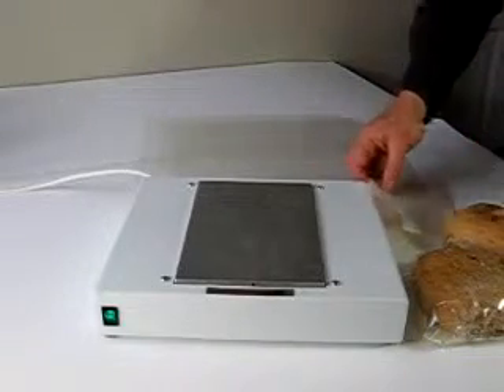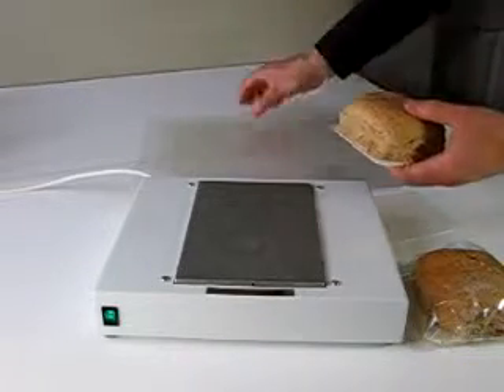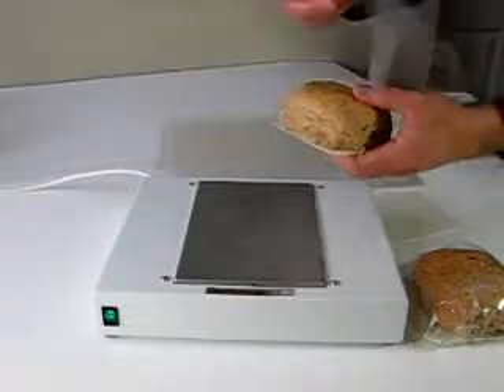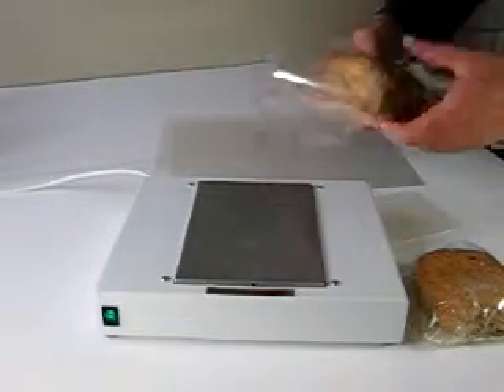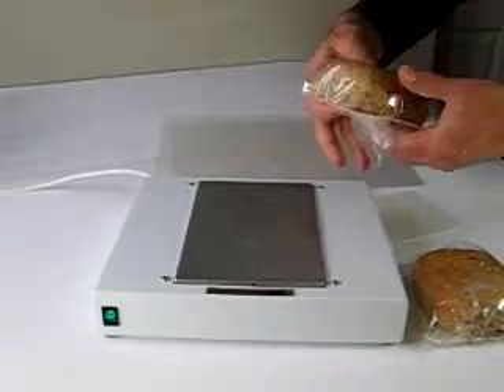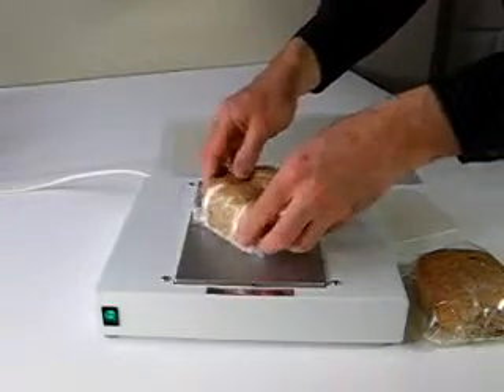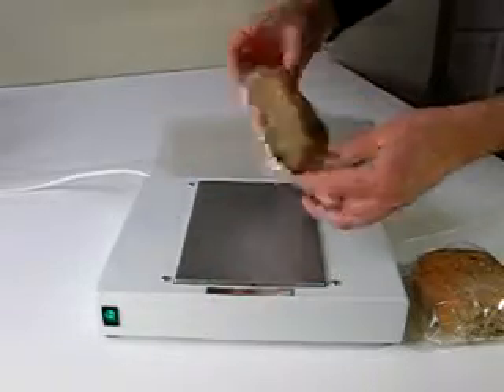Seal Pkg Snack Wrap Sealer